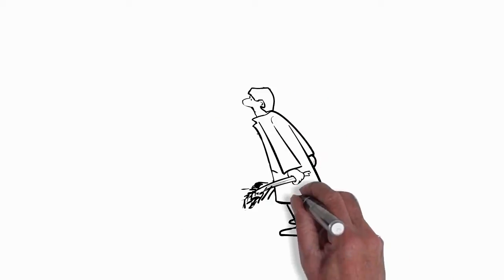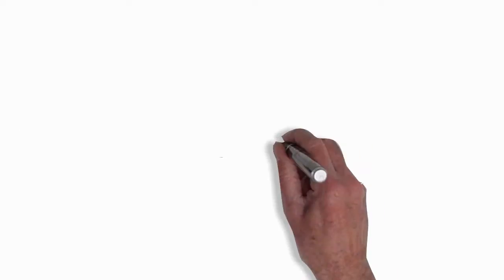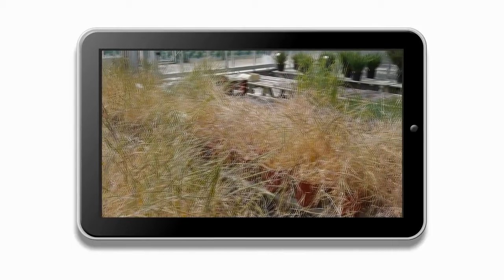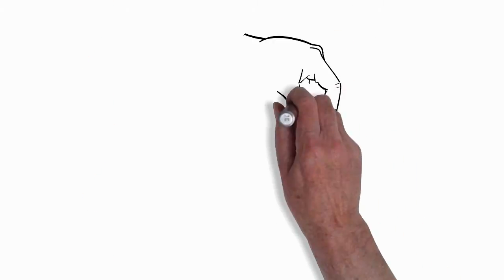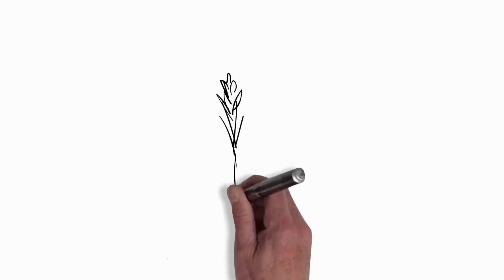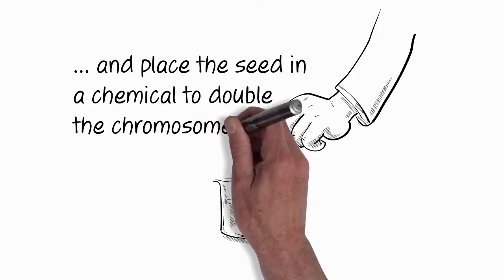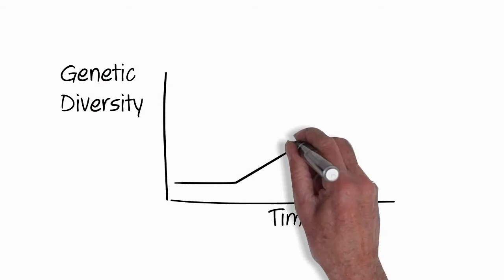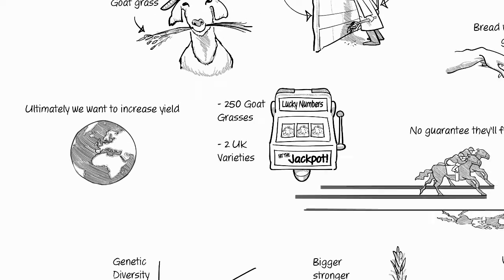NIAB Wheat Breeding Animation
Animation produced by Bob Banks at Animation Studio describing how NIAB are working to increase genetic diversity in Bread wheat.